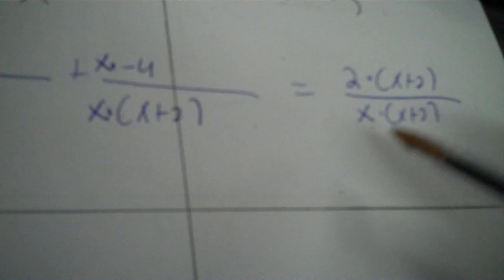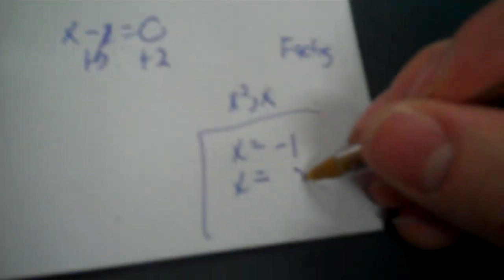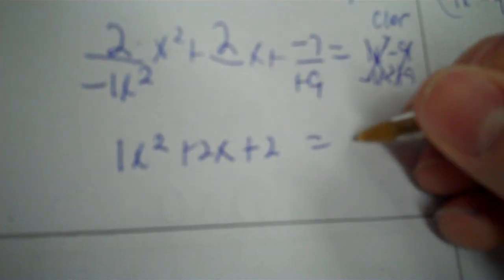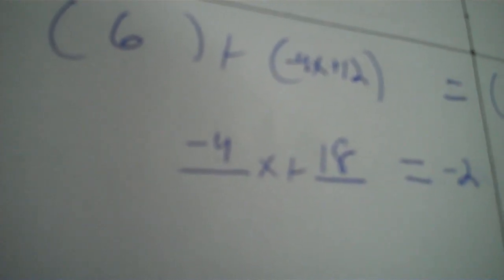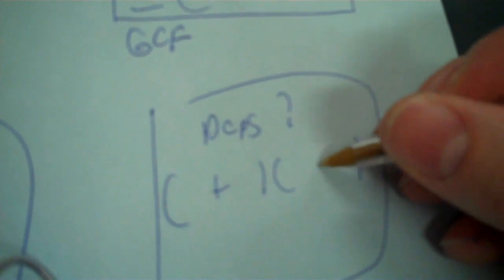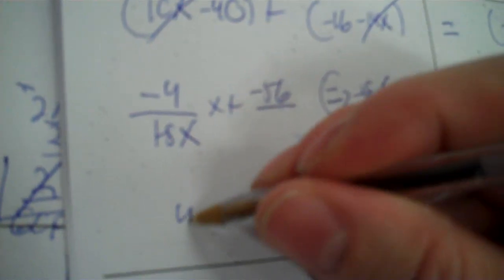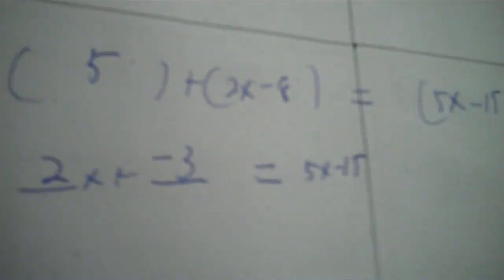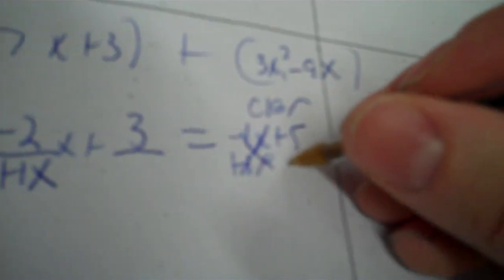8 10 3